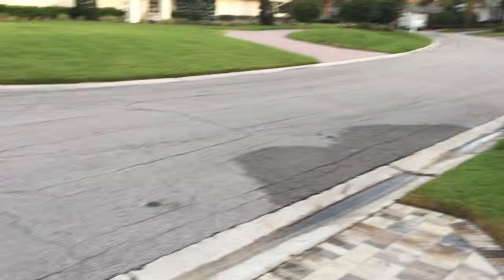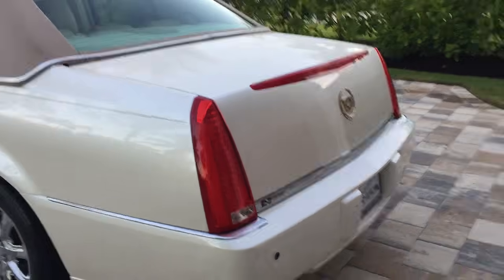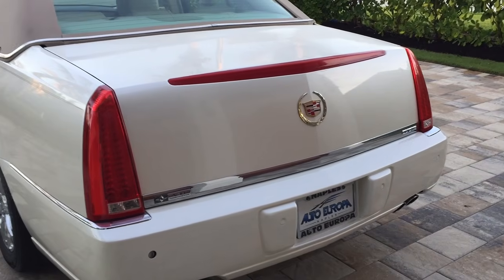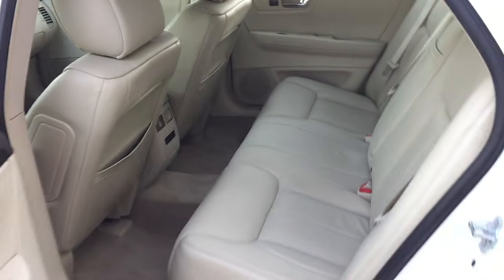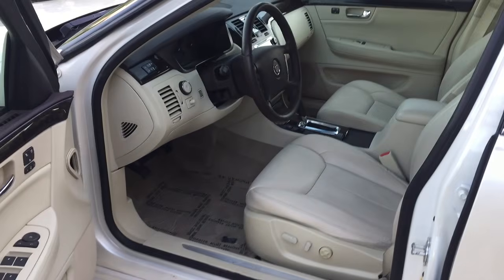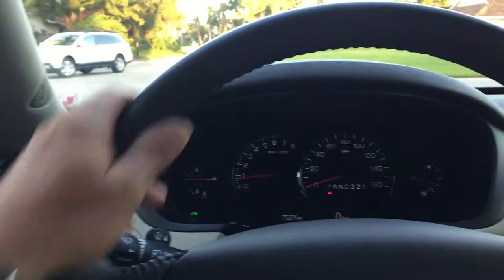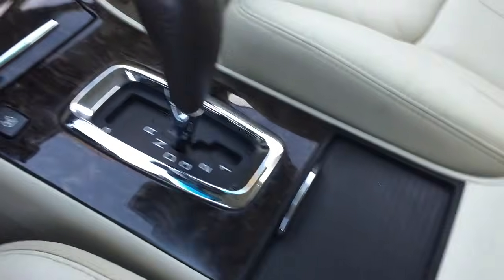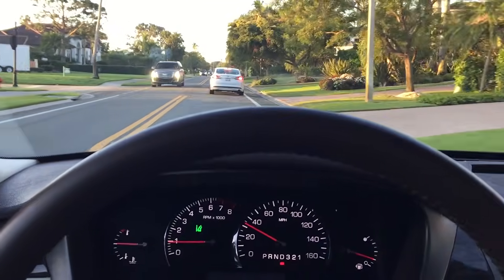2009 Cadillac DTS 5 Passenger Luxury Review and Test Drive by Bill Auto Europa Naples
Offered for sale is this very attractive example of the full-sized and luxurious DTS from Cadillac, a 2009 5-Passenger Luxury Sedan in an attractive color combination, and with only one prior owner and just 75K miles. This immaculate car is all original from front to back, and still smells new inside. Amenities include the 275HP 4.6 liter Northstar V8, 4-Speed Automatic Transmission, Heated and Cooled Leather Power Front Seats with Driver Memory, Heated Rear Seats, Onstar, Sirius/XM, Chrome Rims with fresh Tires, Keyless Entry, Remote Start, Lane and Blind Spot Assist, Bi-Xenon Headlamps, and more. This immaculate car has been freshly serviced and inspected by our workshop, and is covered under a nationwide drivetrain warranty. Do not miss this one!